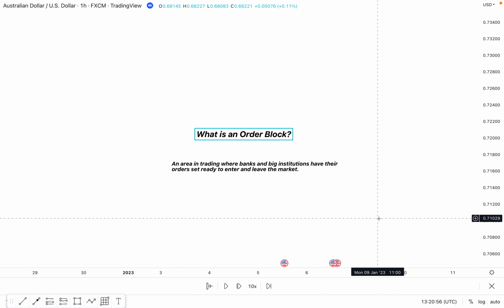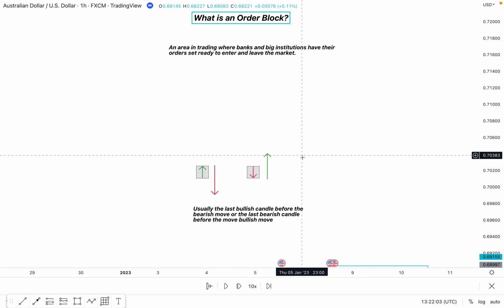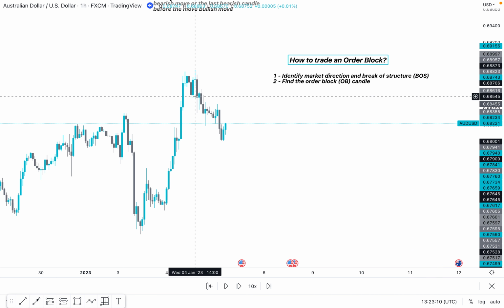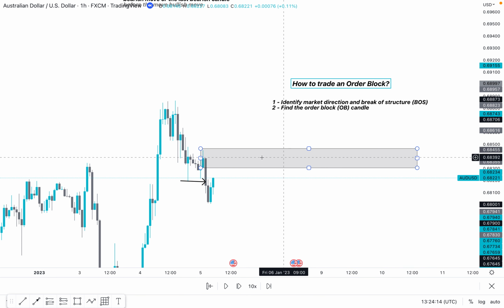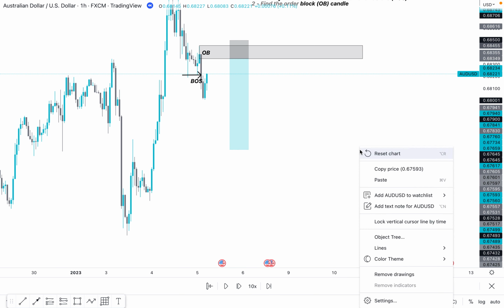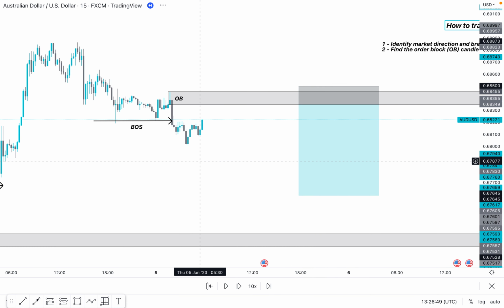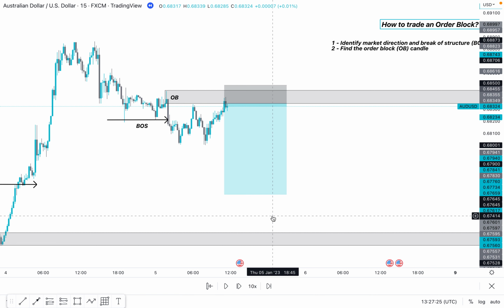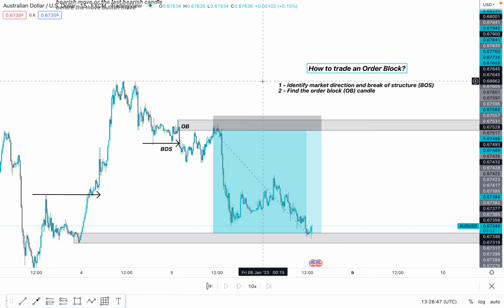Order Blocks for Beginners - SMC Forex Trading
This is a very simple and quick video giving you an introduction into how you can trade forex using order blocks